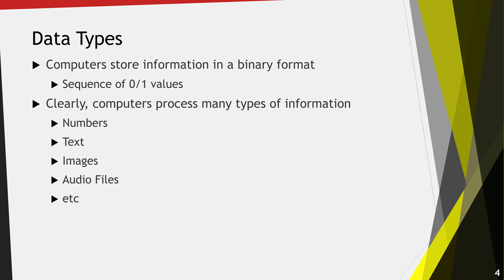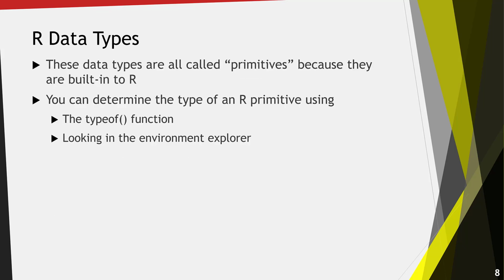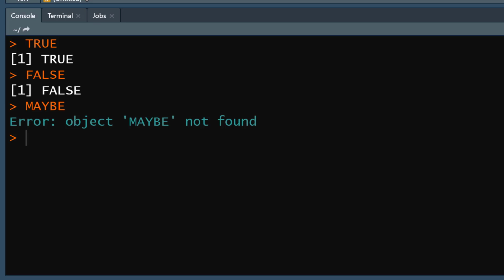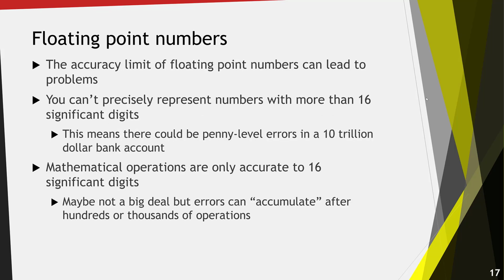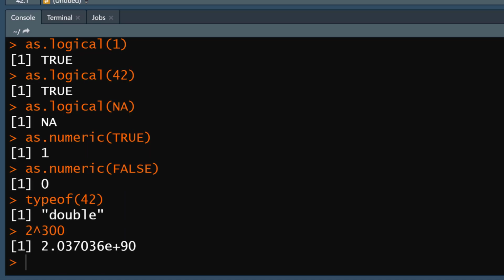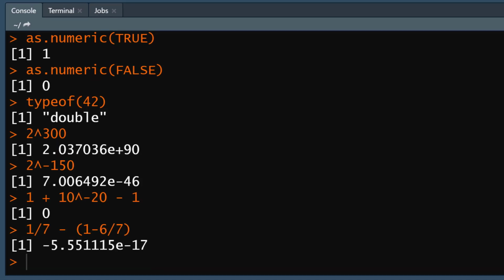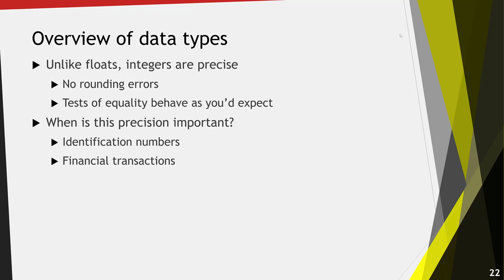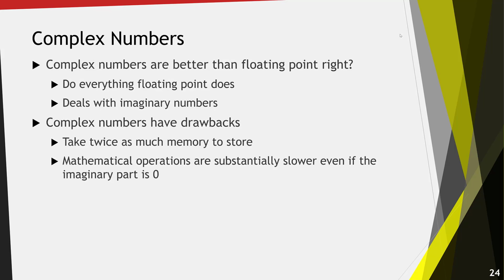05 02 Numeric Data Types